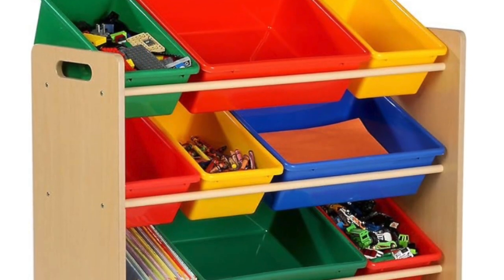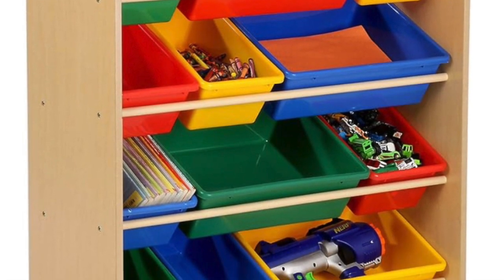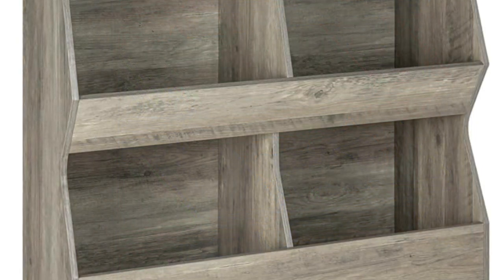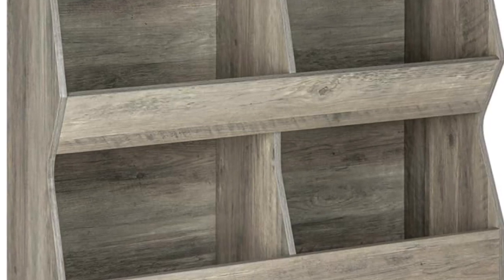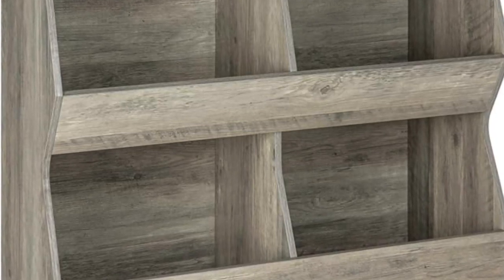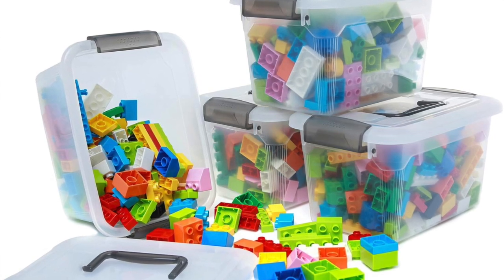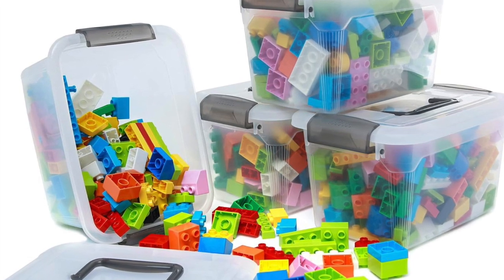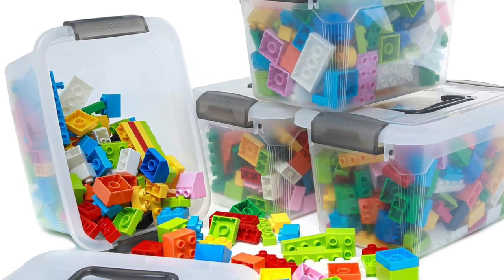Sept. hello - 3 storage disasters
Here's what doesn't work to store toys in a playroom.